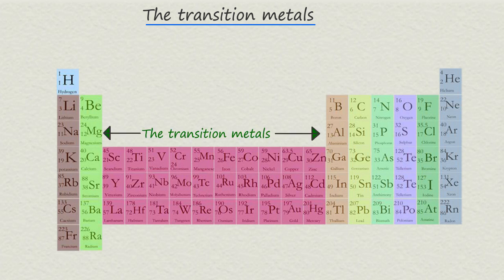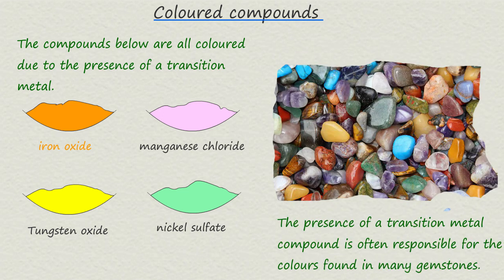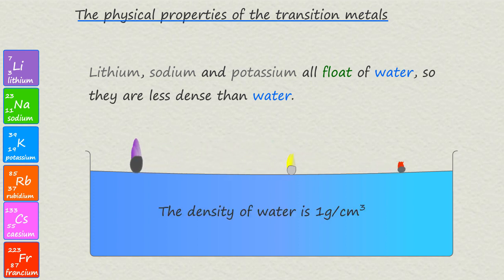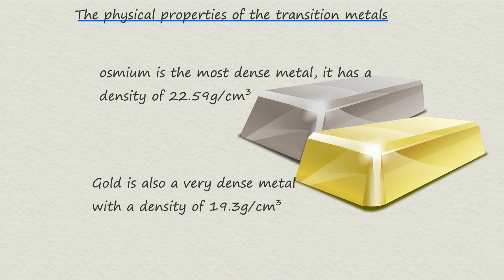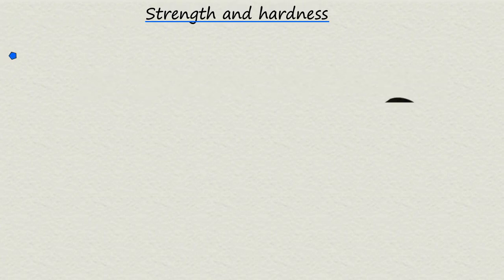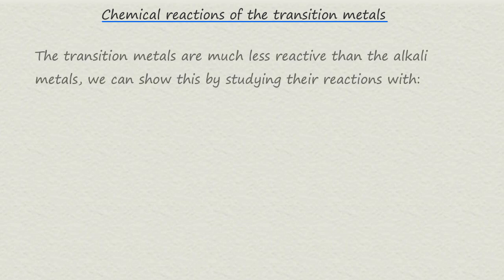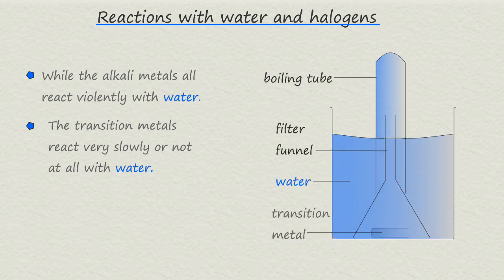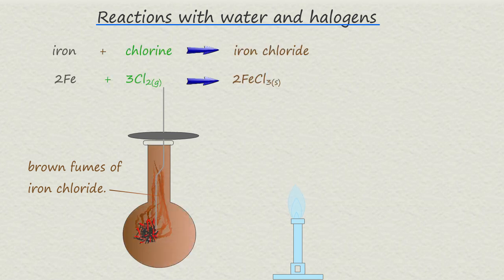GCSE chemistry (9-1) (triple science) - The transition metals part 1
This video is aimed at GCSE chemistry students (triple science) and gives an introduction to the physical and chemical properties of the transition metals and then compares them to the group 1 alkali metals.